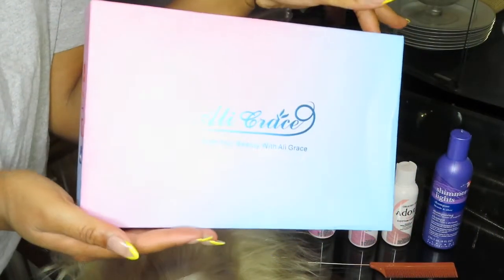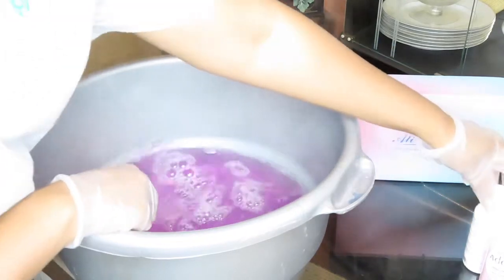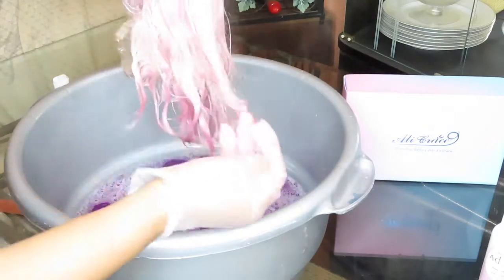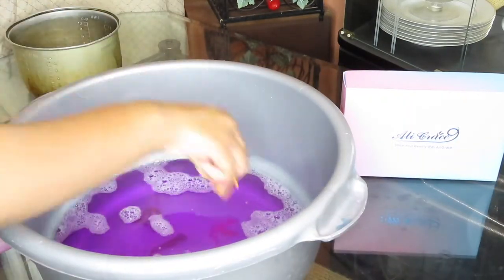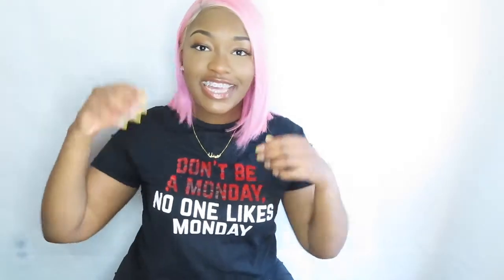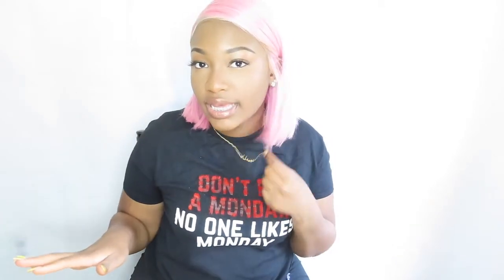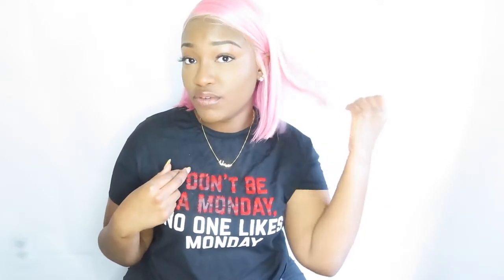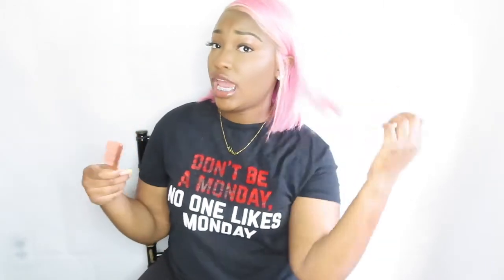How to: Pink Barbie Bob Wig ft. AliGrace Hair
Hey family! Welcome to another video in my watercolor series! I absolutely love this method yall! It's super easy and affordable, you do not need to be an expert to achieve this look!

Products used:
AliGrace 613 Bob Wig 12inch, 150% Density
Adore Semi-Permanent Hair Dye
- Soft Lavender
- Pink Petal
- Cotton Candy
Shimmering Lights (Purple Shampoo)
Chi Hair Infusion Oil
Clippers
Thinning Shears

Link to Hair on Aliexpress

NO BORING HAIR EVER!